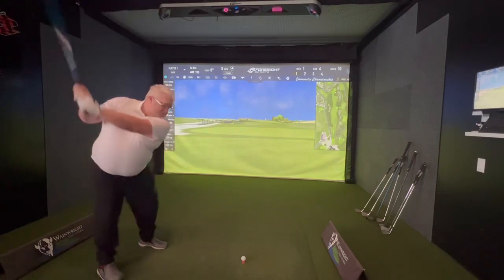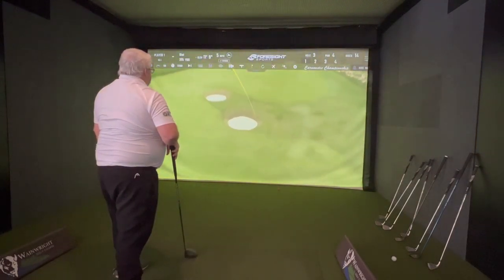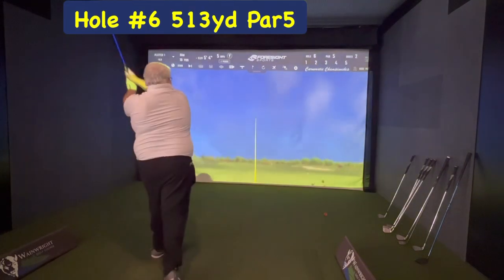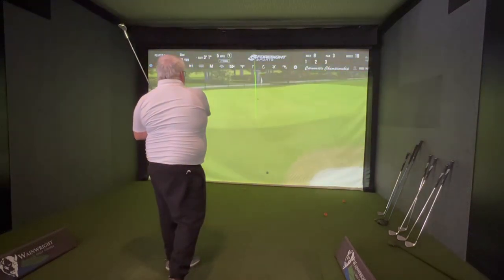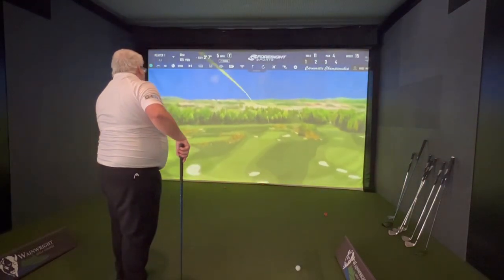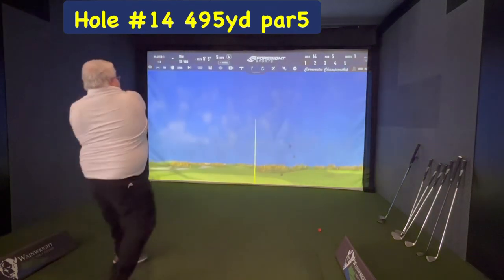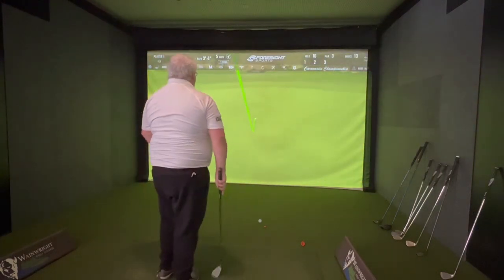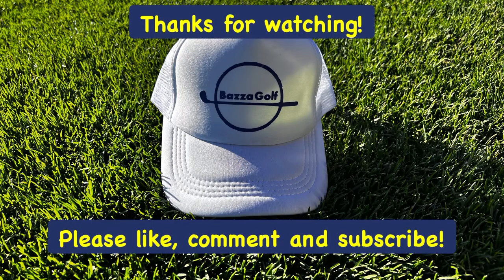Beginner Golfer Full Round | 18 holes | can Bazza 15hcp break par? (Net) golf golflife 🤪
This episode we are trying to beat our handicap again this time playing the world famous Carnoustie Links home of the Open Championship!
Not having played links golf before this was going to be a challenge, and not really knowing where to aim.. that becomes apparent during the round!

Hope you enjoy this latest instalment on the SIM.. getting ever closer to getting out on the course!

And as always